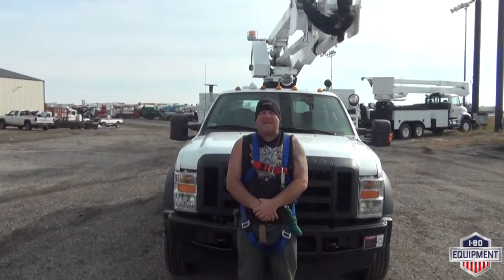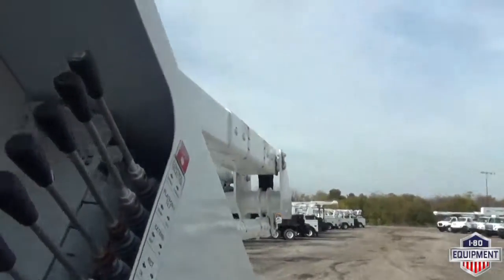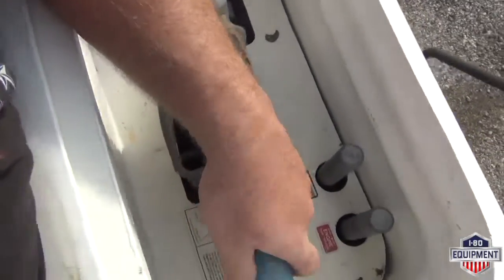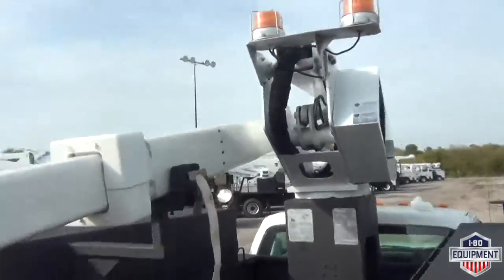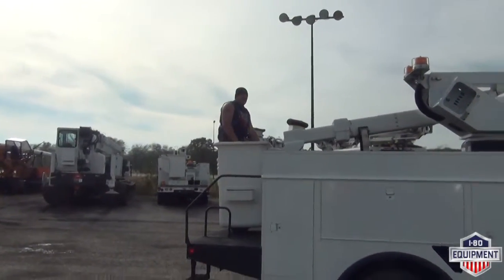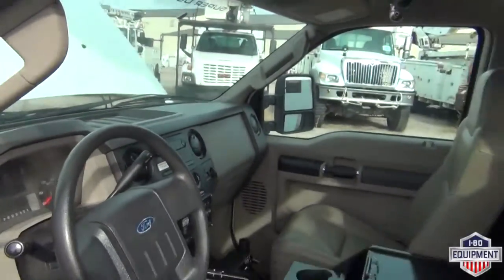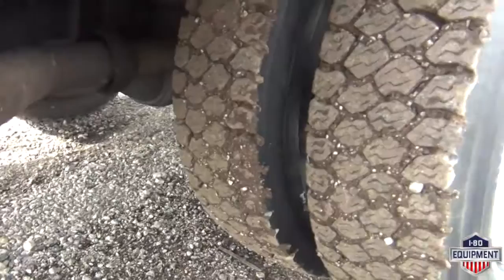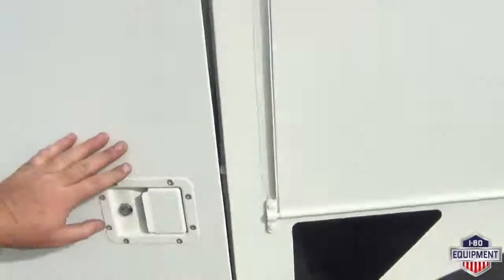2008 Ford F-550 4x4 Terex Hi-Ranger TL38P Bucket Truck - ST#D97804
This video is about 2008 Ford F-550 4x4 Terex Hi-Ranger TL38P Bucket Truck - ST#D97804 Quality Reconditioned Utility Bucket Truck